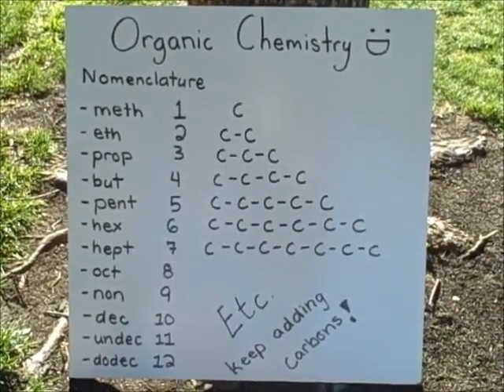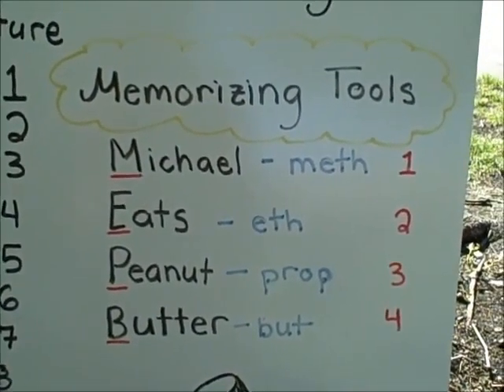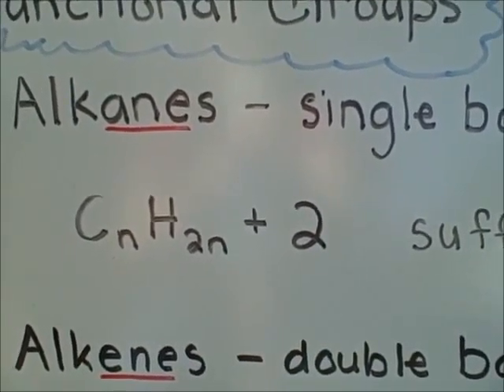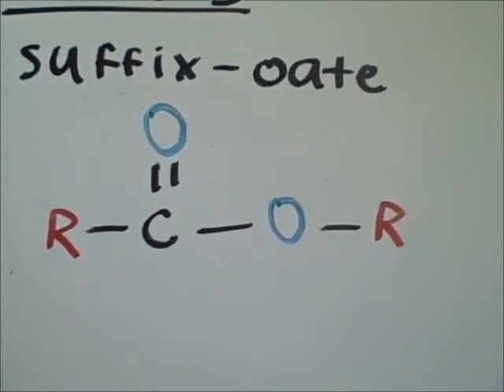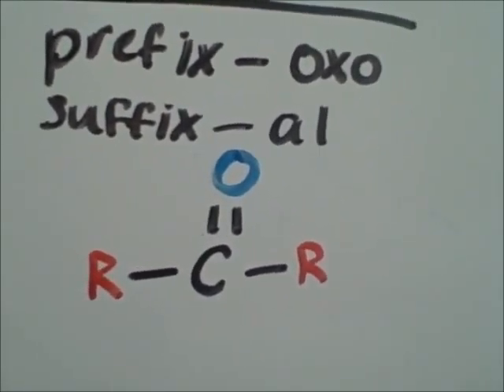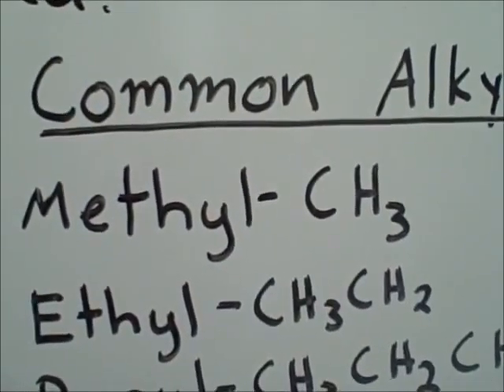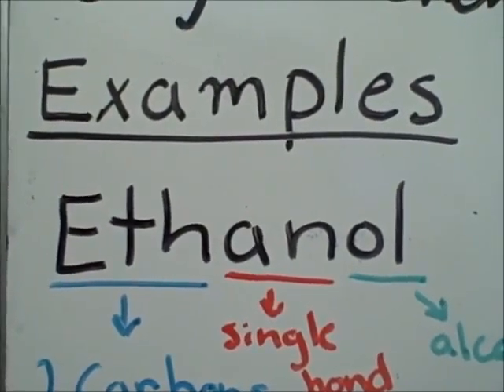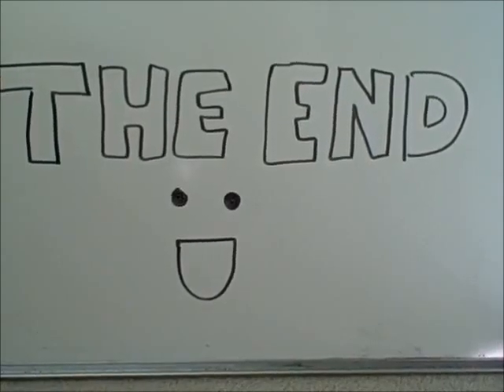Organic Chemistry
How to name Organic Chemistry molecules! By Allison, Eveline, and Makenzie! :)